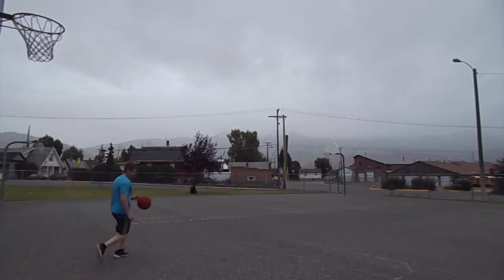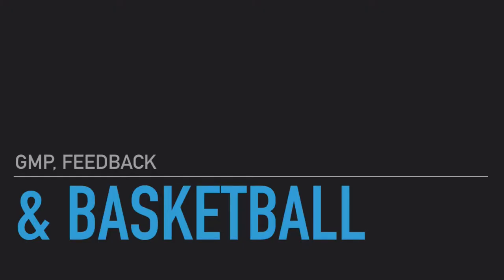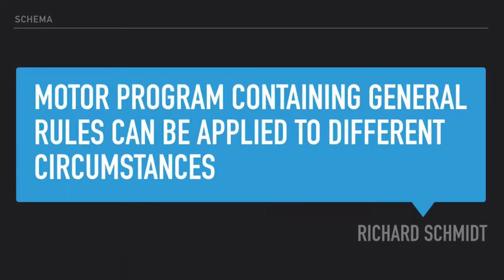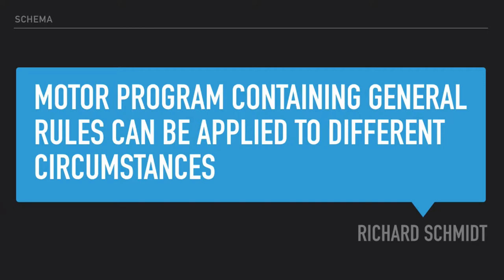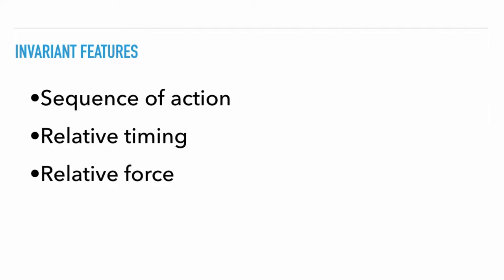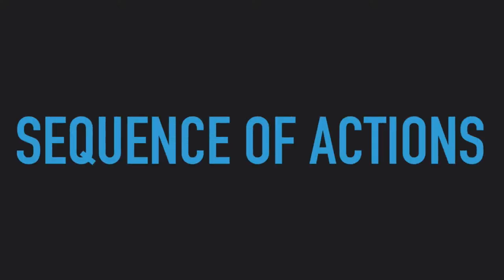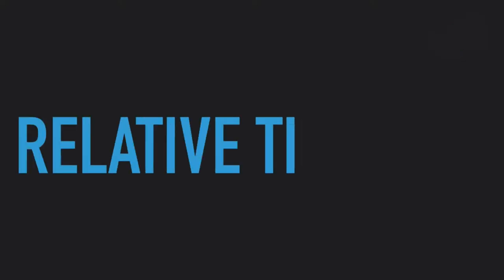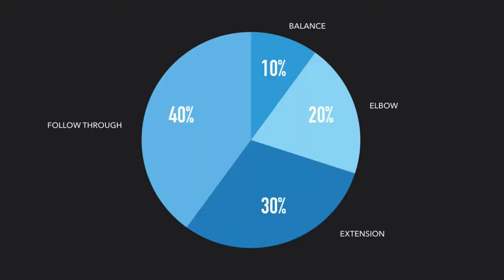GMP, Feedback, & Basketball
What is a generalized motor program?

Schmidt’s schema theory contains three central elements:

1. A rule or multiple rules will govern movements
2. Invariant rules remain constant from movement to movement
3. Parameters can be added to invariant rules which change from movement to movement

Parameters include overall duration, force, movement direction, and muscle selection.

Sensory feedback is then received which helps athletes know how movements felt and make adjustments to future movements.

In Schmidt’s theory, GMP can be transferred from one skill to another to account for individual differences of movements and speed during real-time performance.

What is feedback for motor skills?

Scott (2004) defines optimal feedback as an “estimate of the state of the system, generated through sensory feedback and efferent copy” that allows the body to adjust outputs to achieve specific goals.

Feedback can be further broken down into two broad categories: internal feedback and external feedback.

Internal feedback: Internal feedback comes from within the body. Types of internal feedback include the bodies senses. Sight, touch, smell, hearing, and taste are all types of internal feedback.

Proprioception is a type of internal feedback.

External feedback: External feedback comes from a source outside the body. Types of external feedback include hearing advice from coaches or teammates, watching film, or viewing presentations of correct movement patterns. Two critical types of external feedback include knowledge of results (KR) and knowledge of performance (KP).

Knowledge of results: Salmoni, Schmidt, and Walter (1984) define KR as “information provided after a response that tells of the learner’s success in meeting the environmental goal.” Examples include a field goal kick missing wide left, a soccer kick missing wide right, and a basketball going through the hoop for a game-winning shot.

Knowledge of performance: Gentile (1972) defines KP as feedback on the athlete’s actual movements. Separated from the results of those movements, KP focuses on form and execution. Examples include the following statements: you released the ball late to your receiver, you passed to quickly to your teammate, and you forced the offense right instead of left.

Feedback is crucial for movement success in sports. There are at least 6 different ways that coaches and teachers can give instructive feedback:

1. Qualitative feedback: Measuring the quality of performance. Examples include good, bad, great, and mediocre. Additionally, qualitative feedback includes information on intangibles that cannot always be measured. Keep your eye on the ball, read the defense, extend your effort are all examples.
2. Quantitative feedback: Numbers indicating performance. Examples include speed, force, reaction time, and accuracy.
3. Descriptive KP: This type of feedback only describes the errors that athletes make during performance.
4. Prescriptive KP: Unlike descriptive KP, prescriptive point out errors in performance and give verbal directions on how to correct those errors.
5. Concurrent feedback: Feedback given during the actual performance.
6. Terminal feedback: Feedback given after the actual performance.

SOURCES
Adams, J. A. (1971). A closed-loop theory of motor learning. Journal of motor behavior, 3(2), 111-150.
Bandura, A., & Walters, R. H. (1977). Social learning theory (Vol. 1). Englewood Cliffs, NJ: Prentice-hall.
Coker, C. A. (2017). Motor learning and control for practitioners. Routledge.
Gentile, A. M. (1972). A working model of skill acquisition with application to teaching. Quest, 17, 3-23.
James, W., Burkhardt, F., Bowers, F., & Skrupskelis, I. K. (1890). The principles of psychology (Vol. 1, No. 2). London: Macmillan.
Magill, R. A., & Anderson, D. I. (2007). Motor learning and control: Concepts and applications (Vol. 11). New York: McGraw-Hill.
Reiss, T. M. (n.d.). Feedback.
Salmoni, A. W., Schmidt, R. A., & Walter, C. B. (1984). Knowledge of results and motor learning: a review and critical reappraisal. Psychological bulletin, 95(3), 355.
Schmidt, R. A. (1975). A schema theory of discrete motor skill learning. Psychological review, 82(4), 225.
Scott, S. H. (2004). Optimal feedback control and the neural basis of volitional motor control. Nature Reviews Neuroscience, 5(7), 532.
Tuthill, J. C., & Azim, E. (2018). Proprioception. Current Biology, 28(5), R194-R203.
Johnson, D. (2011). Proprioception: how your body knows its dynamic position in space. Free Flight, 205(4).